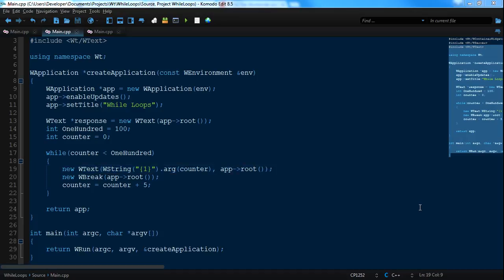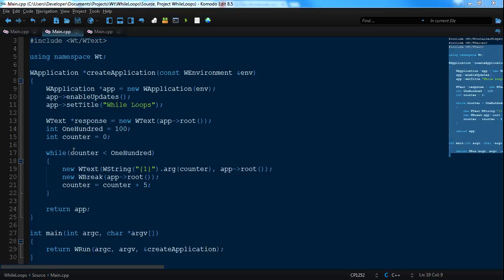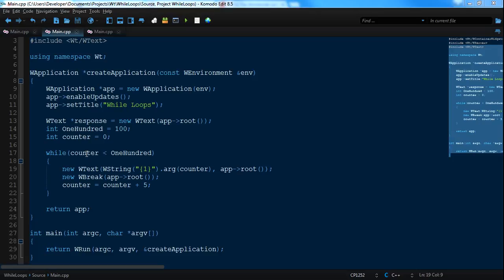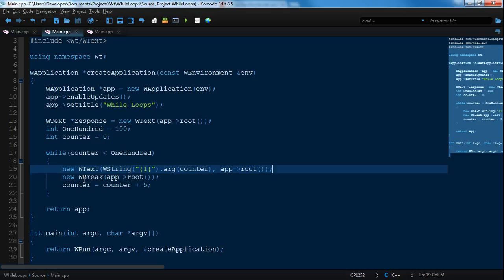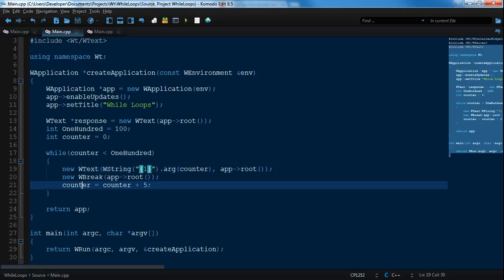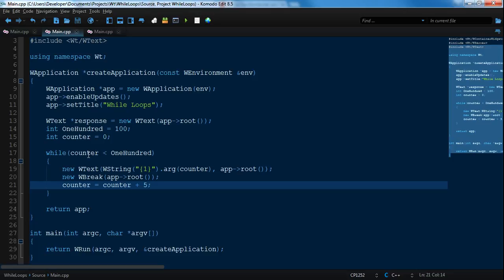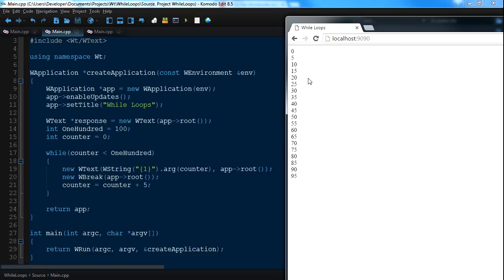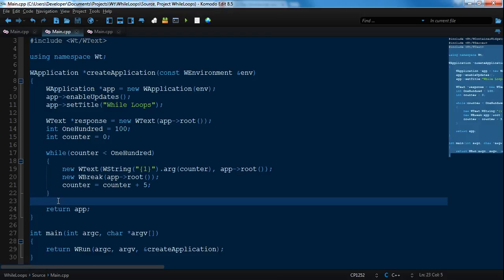0004 Wt C++ While Loops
This tutorial is how to create a simple while loop using Wt C++. We will be using Komodo Edit and MinGW.